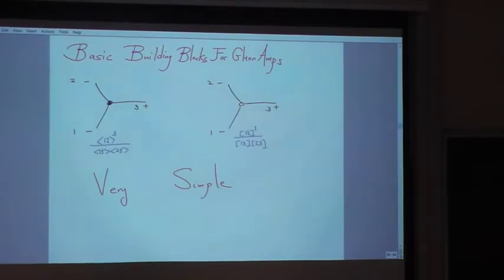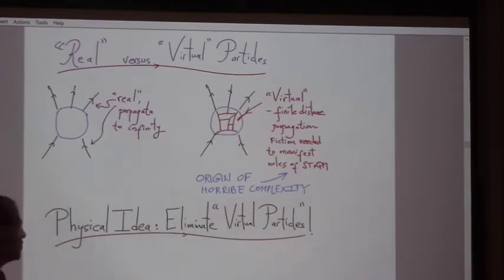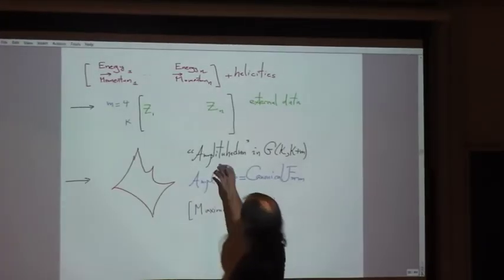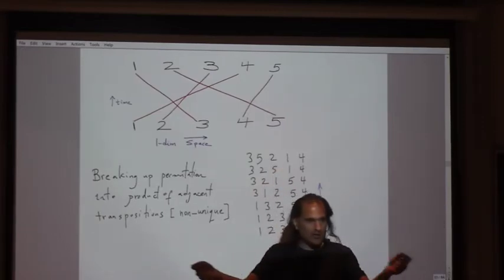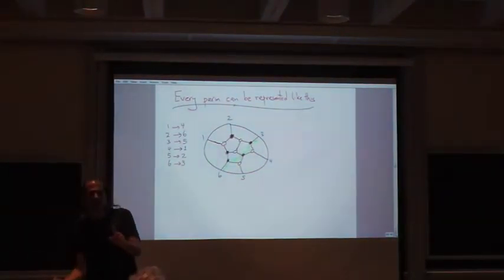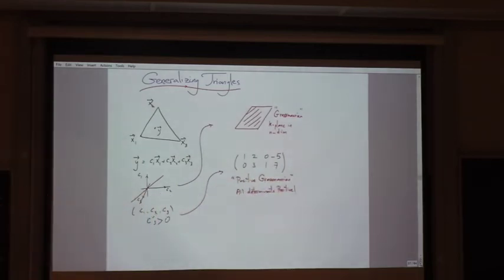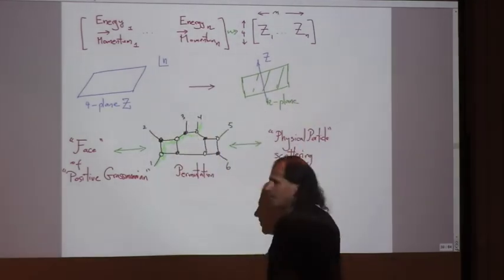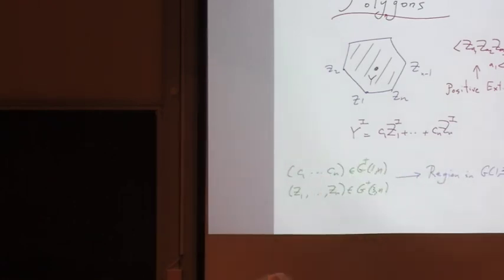Spacetime, Quantum Mechanics and Positive Geometry part 3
Nima Arkani-Hamed (IAS)
Rutgers Mathematics Colloquium, October 19, 2018
Abstract: Spacetime and Quantum Mechanics form the pillars of our understanding of modern physics, but there are several indications that these concepts are approximate and must emerge from deeper principles, undoubtedly involving new mathematics. In this talk I will describe some emerging ideas along these lines, and present a new formulation of some very basic physics-- fundamental to particle scattering and to cosmology--not following from quantum evolution in space-time, but associated with simple new mathematical structures in "positive geometry". In these examples we can concretely see how the usual rules of space-time and quantum mechanics can arise, joined at the hip, from primitive geometric and combinatorial origins.